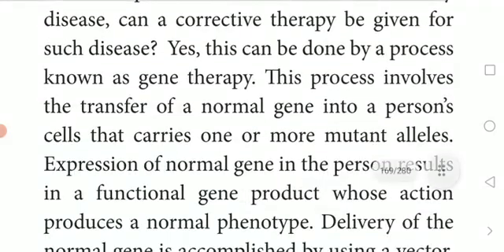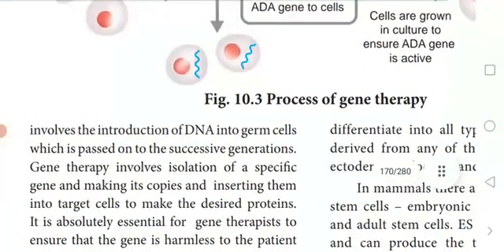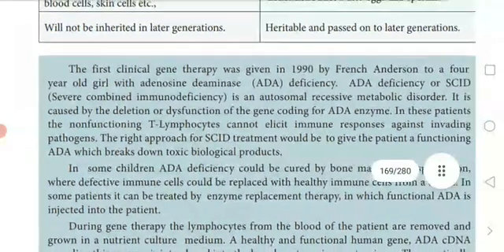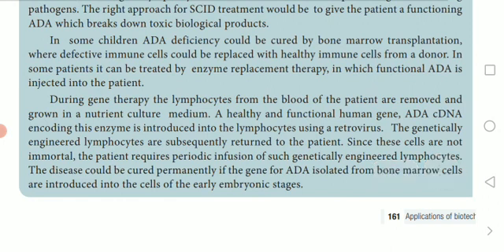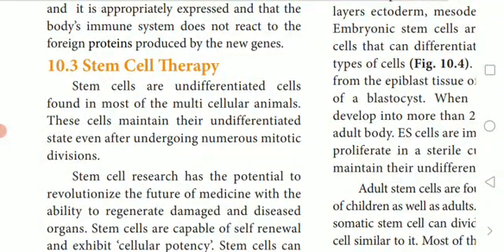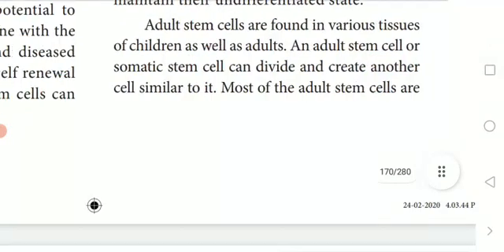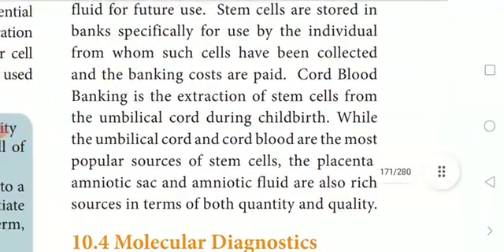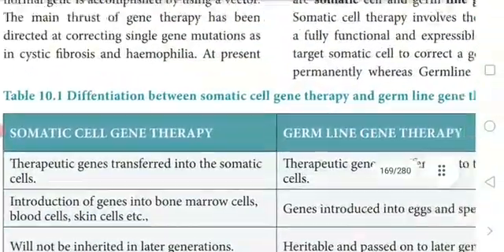12th zoology, CH : 10 / Part - 2, Applications of Biotechnology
12th zoology, CH : 9  / part-2, For Biozoology, Applications of Biotechnology